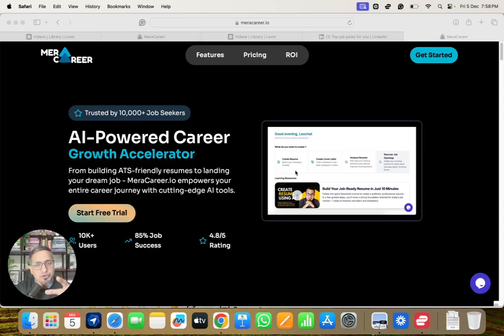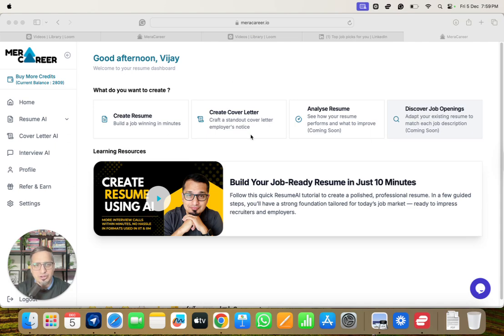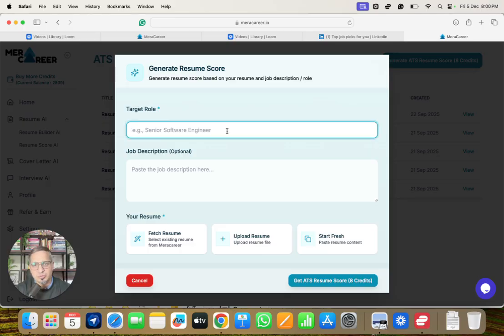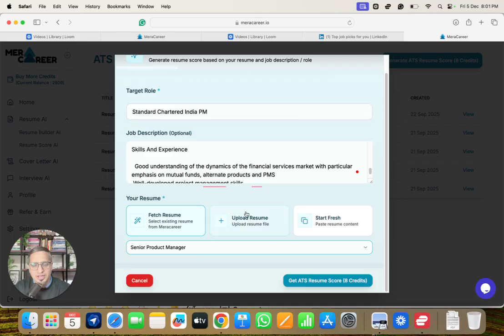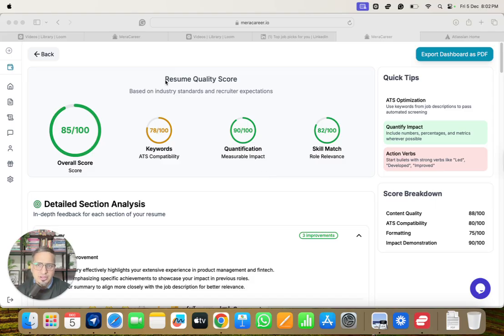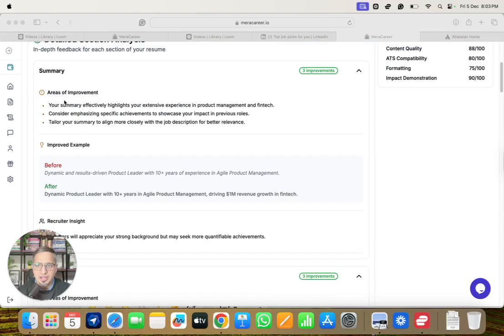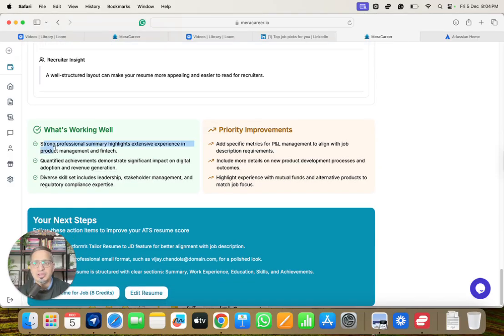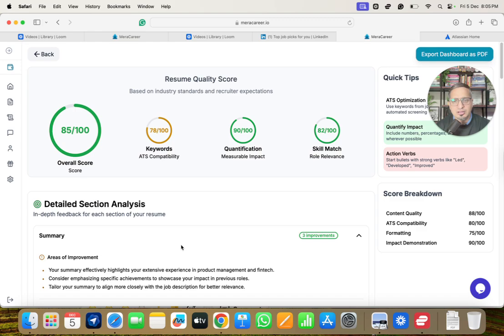Check your resume score | Make Resume ATS Compliant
Wondering why your resume isn’t getting shortlisted?

In this video, I explain how AI evaluates your resume, checks ATS compatibility, identifies missing keywords, and gives you a detailed score with actionable feedback so you can fix your resume instantly.

 Want to check your ATS score right now? Upload your resume at: meracareer.io